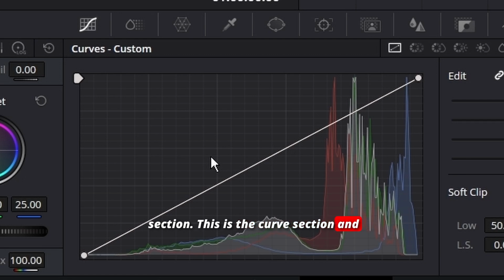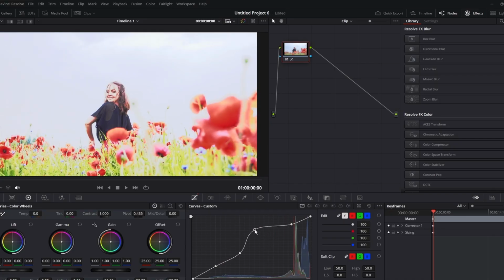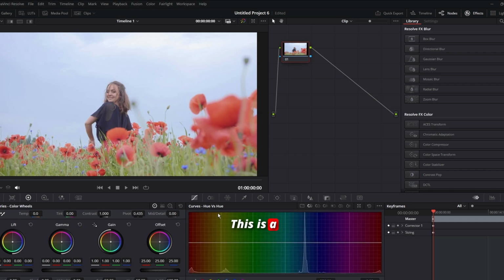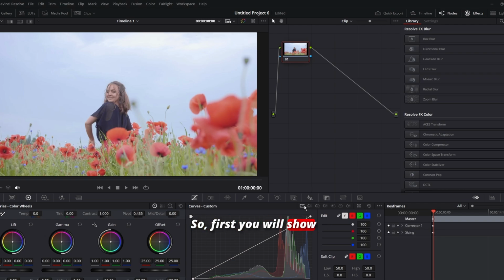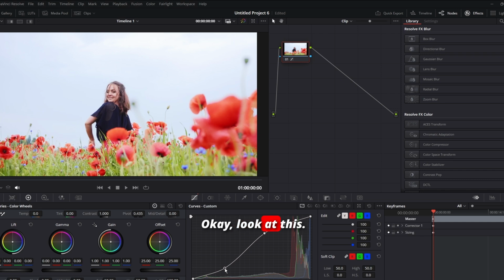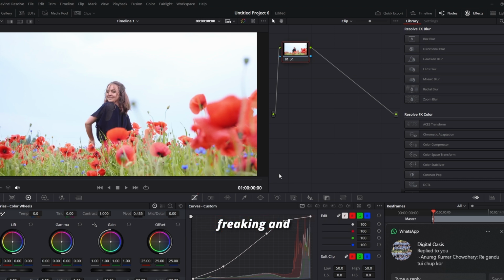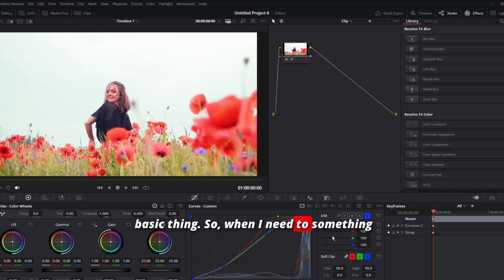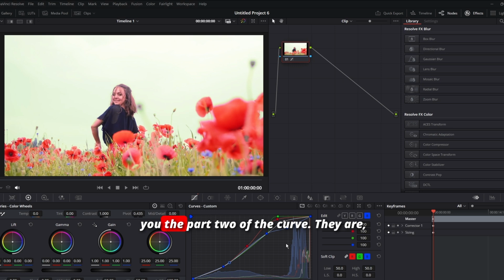The BASICS OF UNDERSTANDING CARVES ?PART 1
Here’s a professional YouTube video description for your video on Primaries (Curves + Color Wheels) in DaVinci Resolve, optimized for reach and engagement:

🔥 YouTube Description: The Basics of Primaries in DaVinci Resolve – Curves & Color Wheels Explained!
Unlock the secret to cinematic color grading using Primaries in DaVinci Resolve!
In this beginner-friendly tutorial, you’ll learn how to use Lift, Gamma, Gain and Custom Curves to transform flat footage into stunning, professional visuals.

📌 What You’ll Learn in This Video:

The difference between Primaries – Color Wheels & Curves

How to control exposure, contrast, and color balance

Step-by-step demo of Lift, Gamma, Gain

How to shape your image using RGB Curves

Pro tips to achieve a cinematic look even as a beginner!

🎯 Perfect for:

Aspiring colorists

Video editors using DaVinci Resolve

Filmmakers who want to level up their color work

📥 Download My Free LUT Pack (Optional CTA)
👉 [Link if you have one]

💬 Got questions about color grading? Drop them in the comments – I reply to every one!